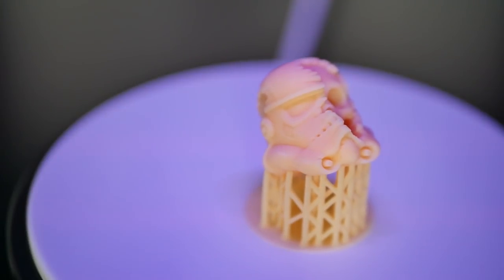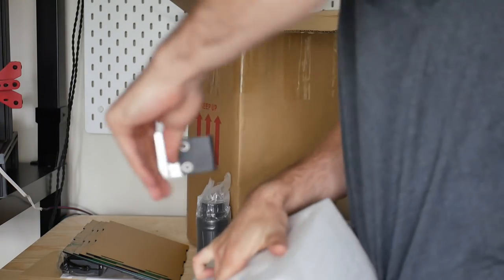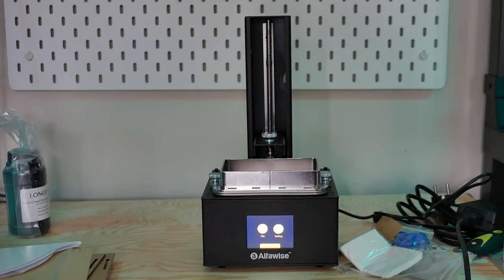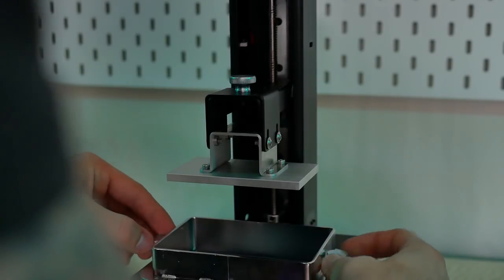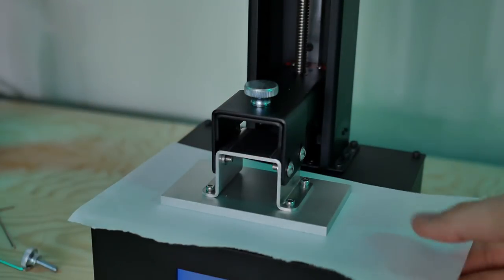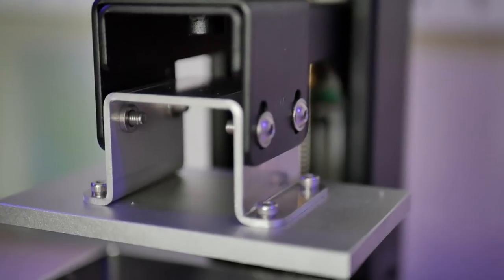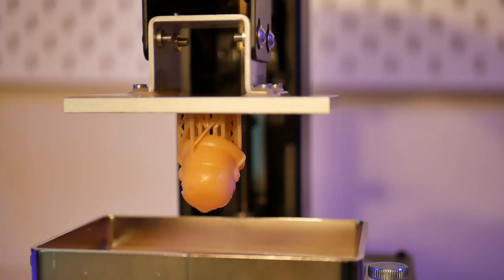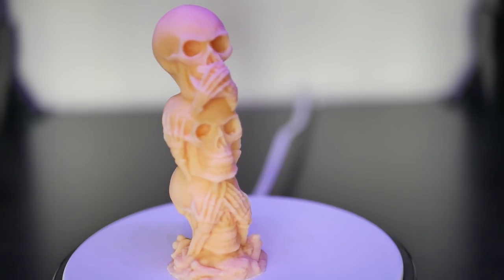Alfawise W10 Resin 3D Printer For $300 | A True Photon Contender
Get $10 off of this printer with code: MBALF111